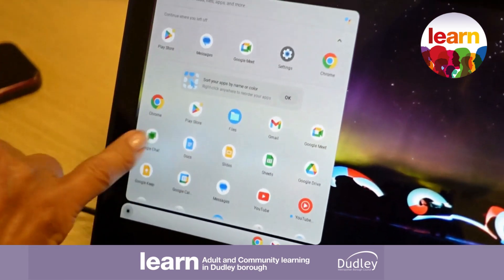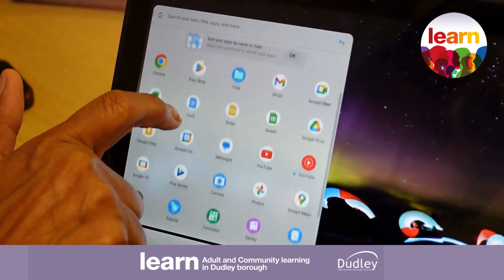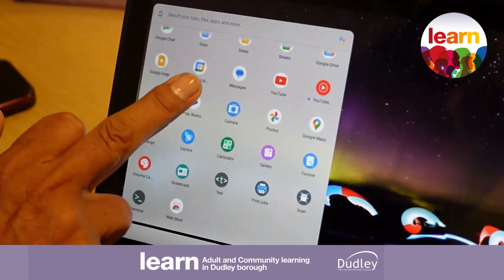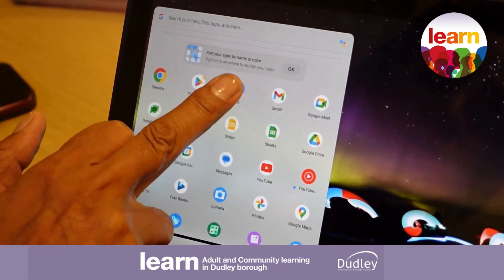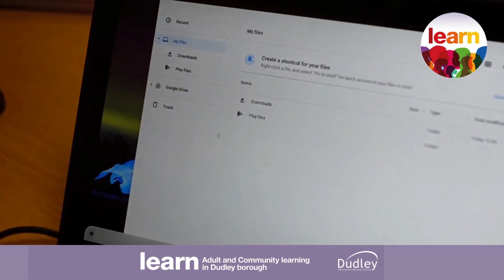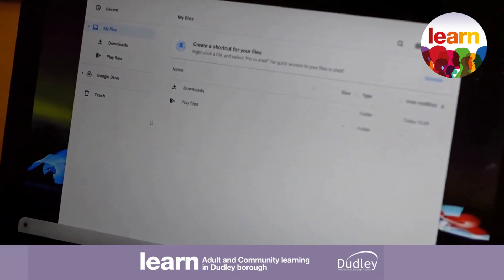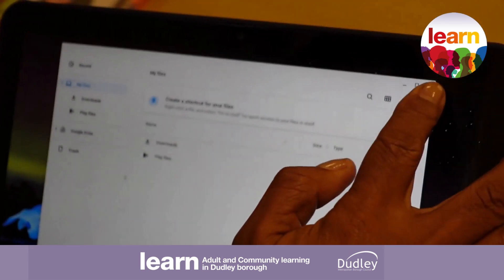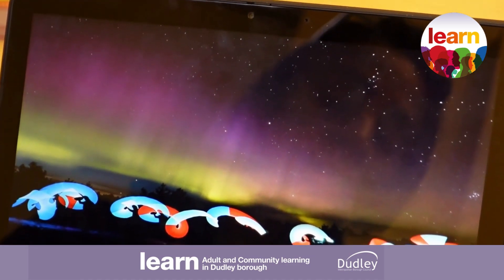Chromebook, Navigating the Chromebook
Navigating the Chromebook: With a Google account, you can access many of Google’s services. Learn what services are available to you and what each one does.